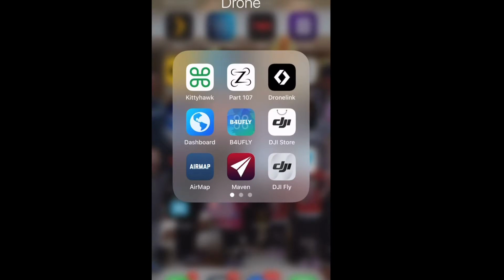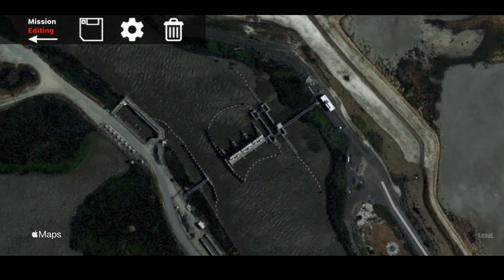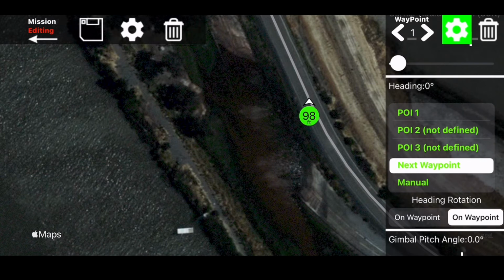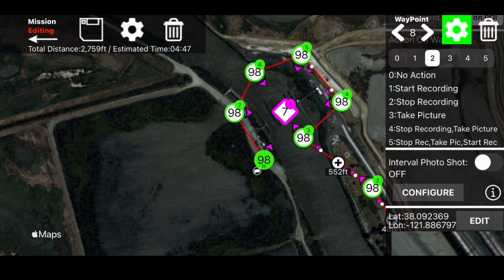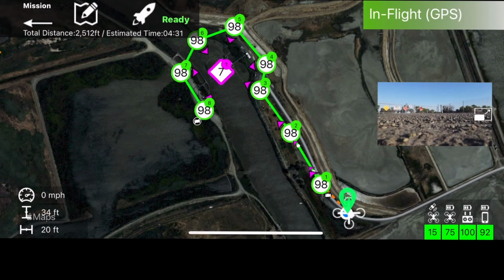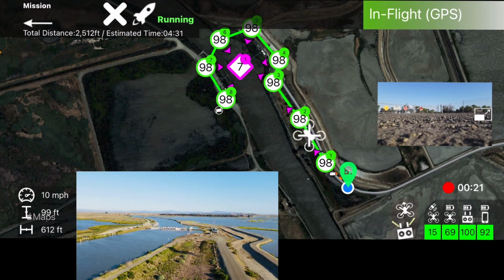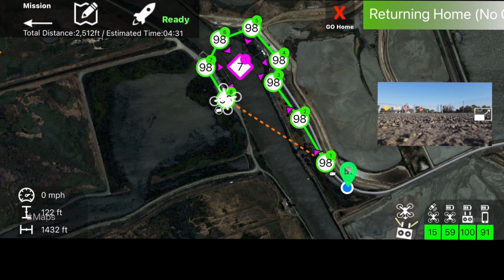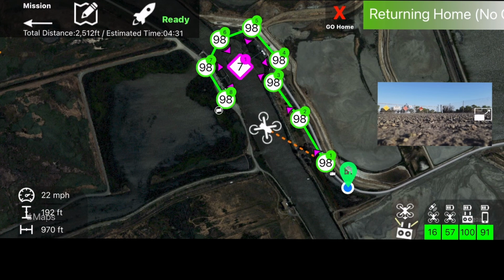Mavic Air 2 - Maven Waypoint Mission First Attempt